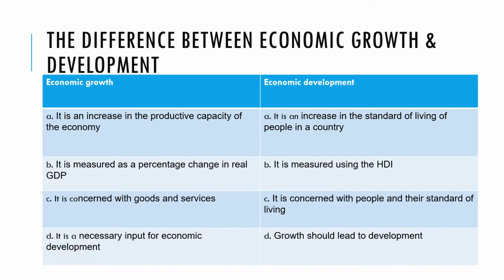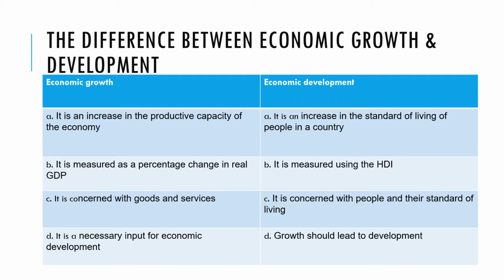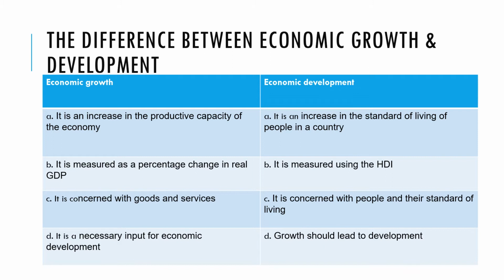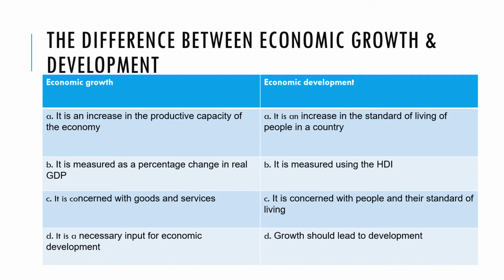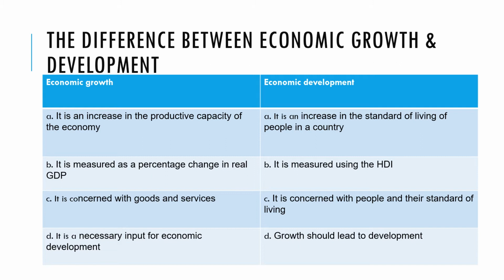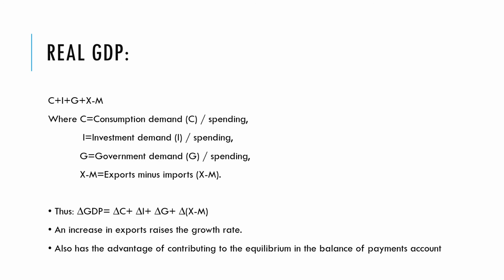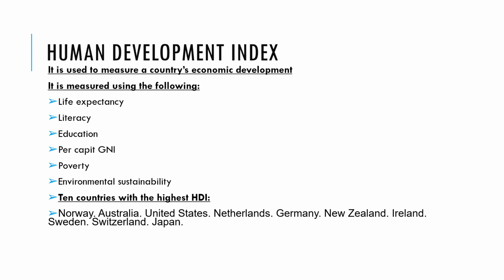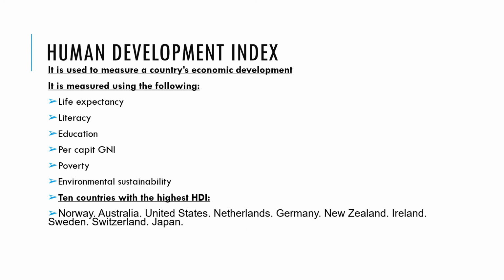Topic 9 Unit 1 Economic Growth & Development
1.Distinguish between Economic growth & development
2. Calculating real GDP
3. Calculating Human development Index